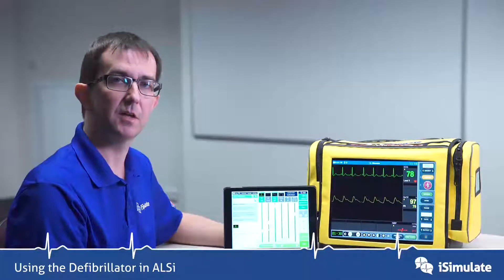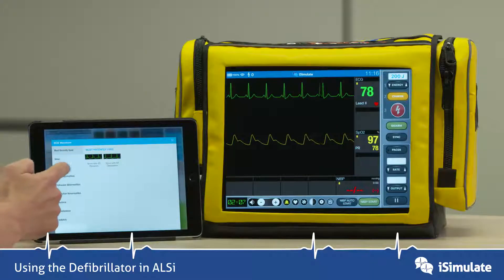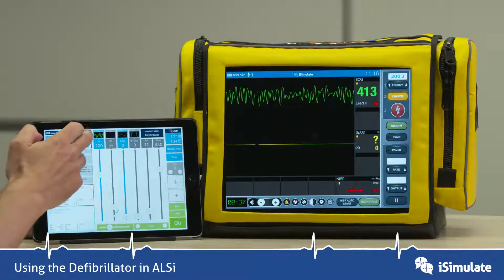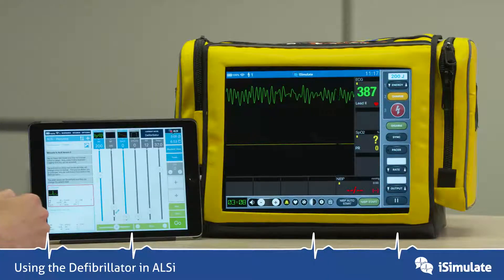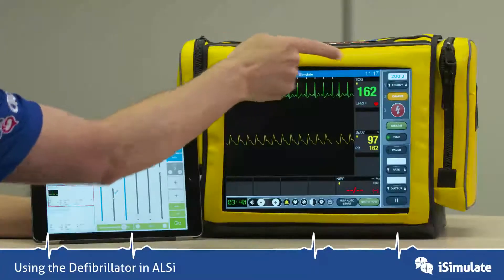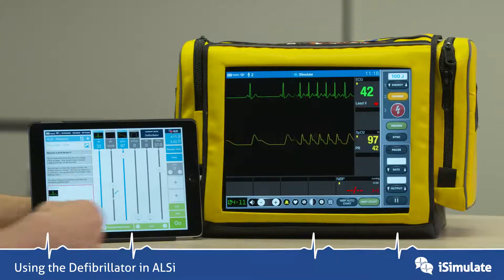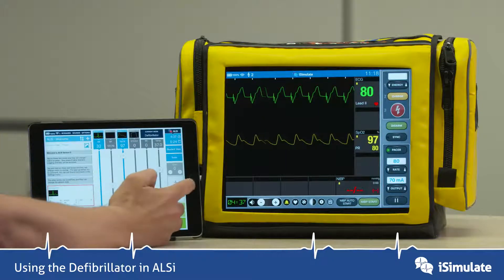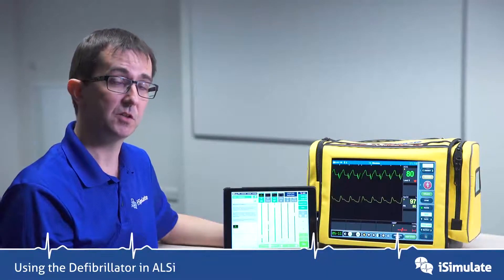ALSi 1-6 Defib and Pacer Function